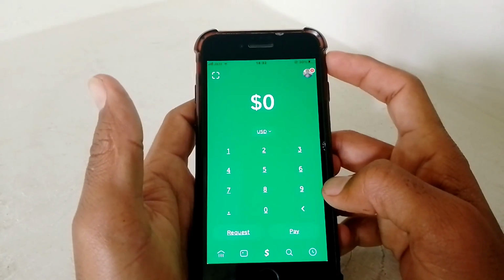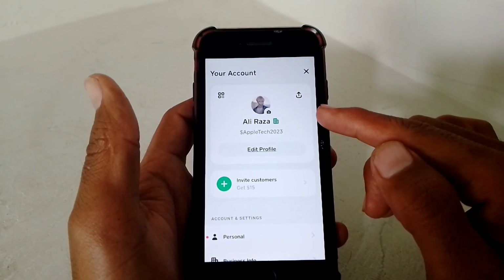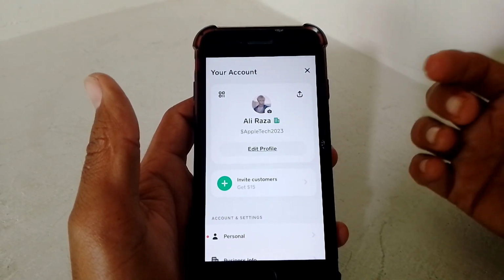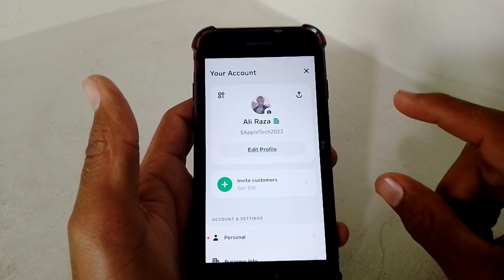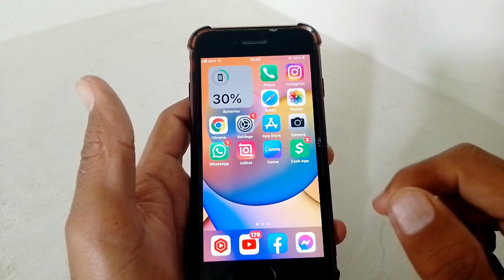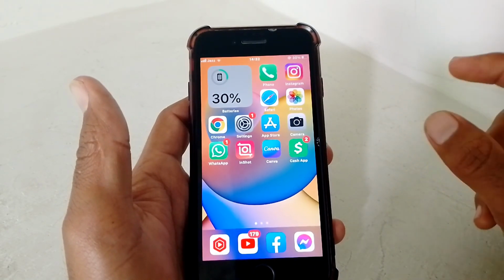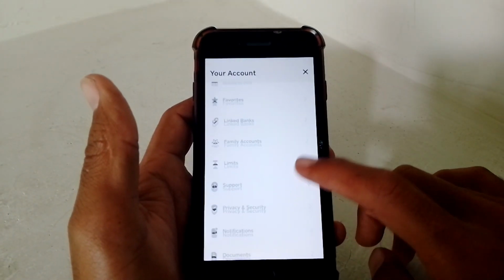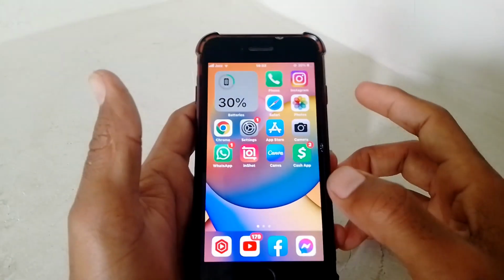This Transfer Was Declined By Your Bank Cash App | 2023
Hi Everyone Well Come to My Channel. In this video I gonna Show you " How to Fix this transfer was declined by your bank cash app " on Your iPhone and Android Phone .